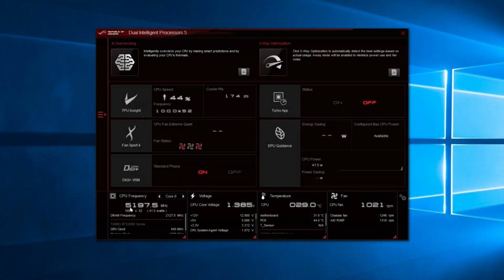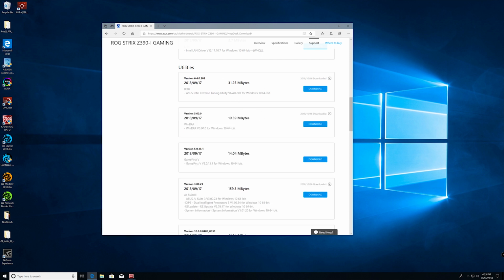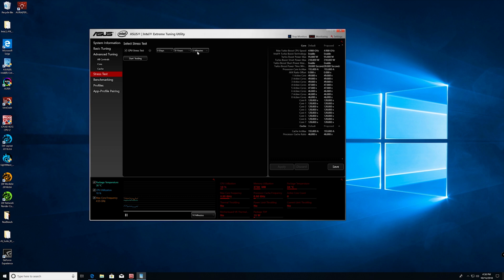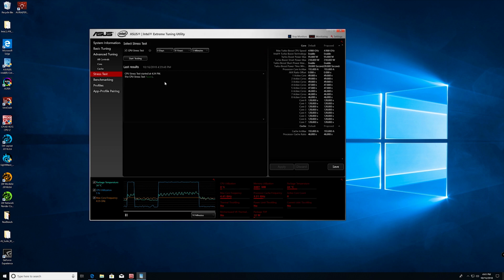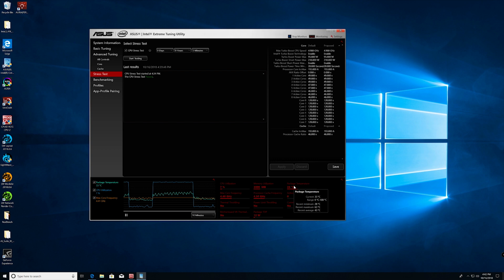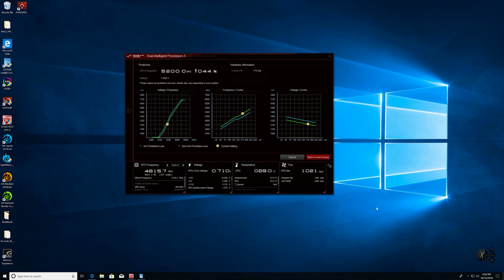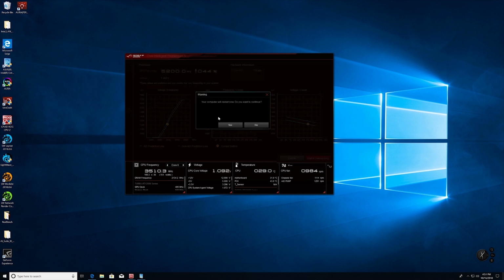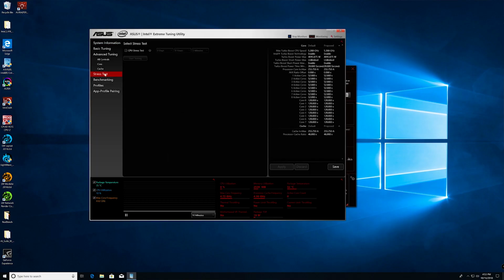How to overclock your system using AI Overclocking - Z390 & ROG Maximus XI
Our latest generation of Z390 motherboards takes automatic tuning to a whole new level with intelligent prediction. AI Overclocking is faster and more efficient than other methods, and it allows you to overclock a system in just a few short steps from the UEFI or desktop. Naturally, we had to take it for a test drive. This guide provides a walk-through for how to overclock your system using AI Overclocking.